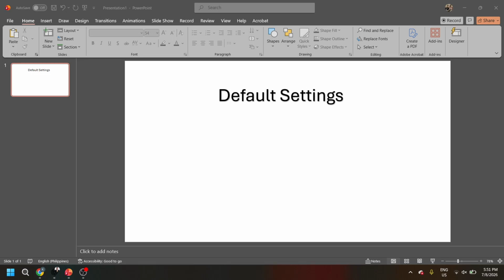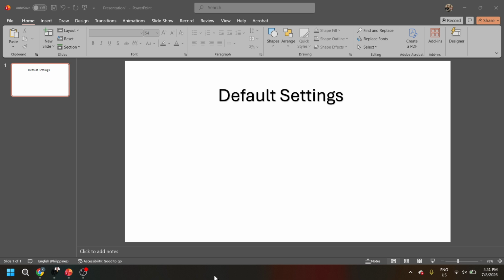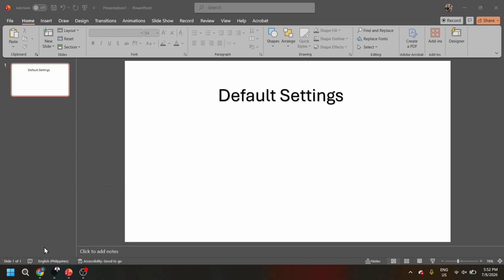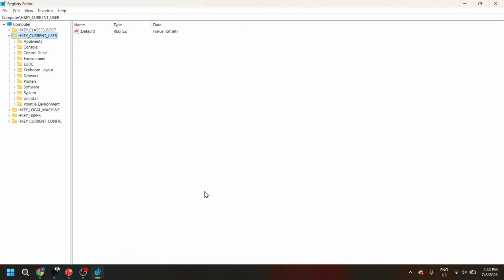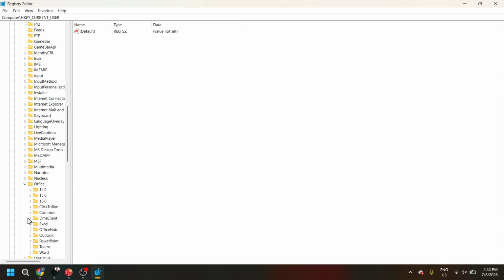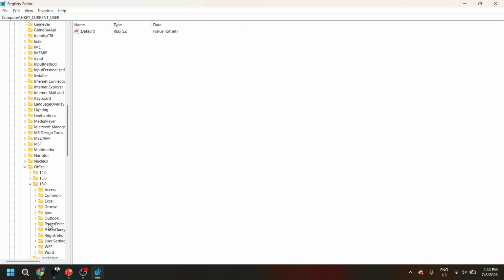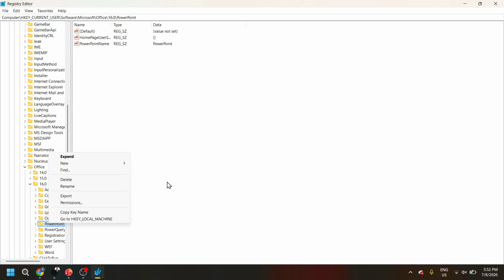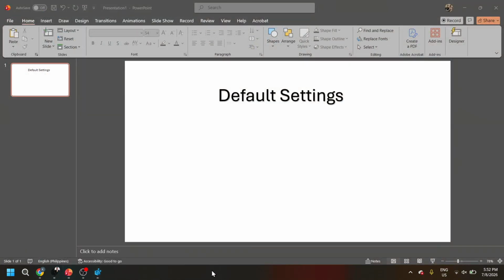How to reset Microsoft PowerPoint to default settings (Step By Step 2026)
How to reset Microsoft PowerPoint to default settings